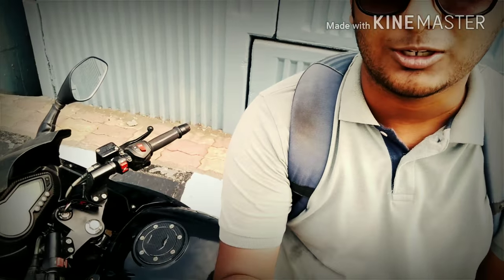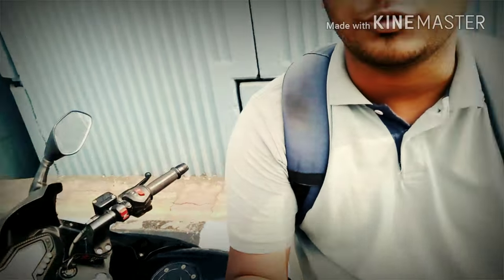First vlog | things i love about my bike | why pulsar 220?🤔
CONNECT ME ON SOCIAL NETWORKS.